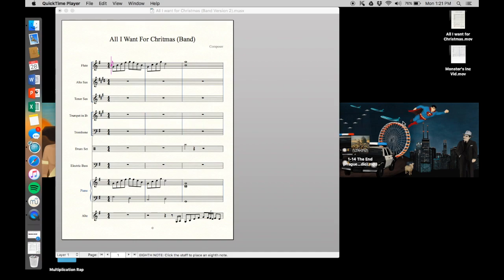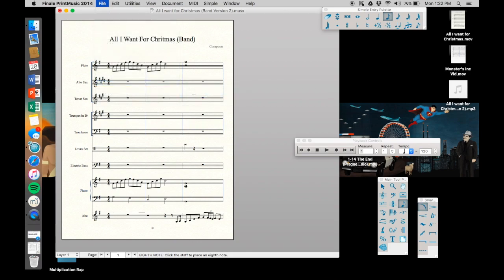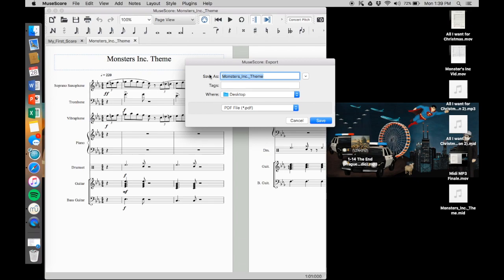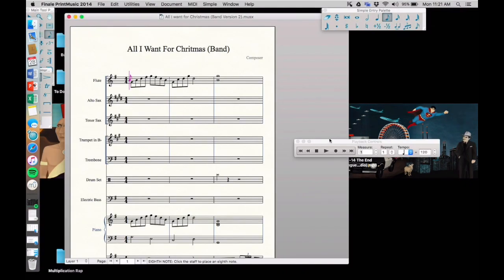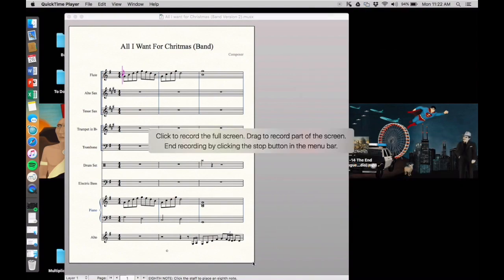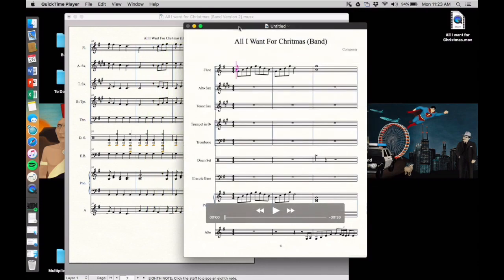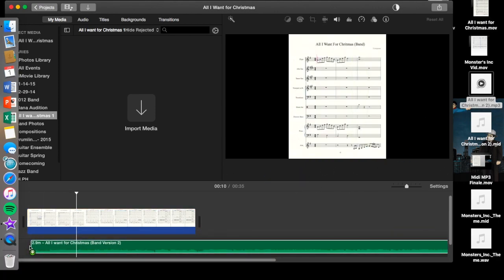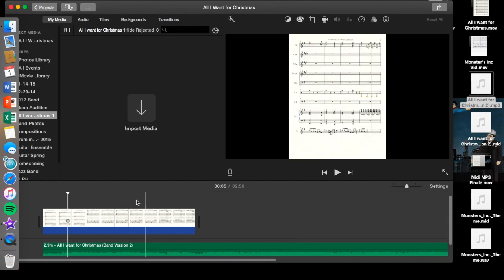How to create a Musescore/Finale Video (Mac)